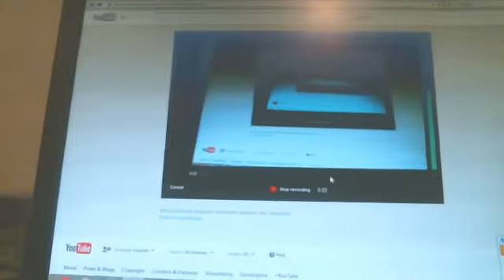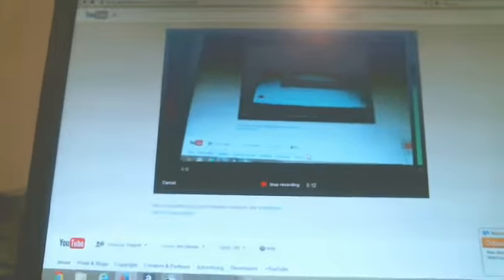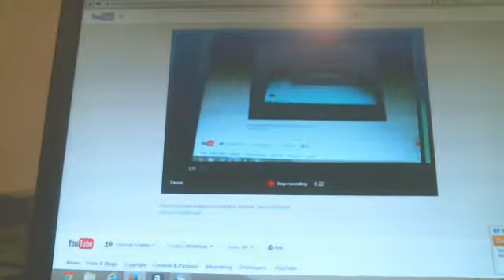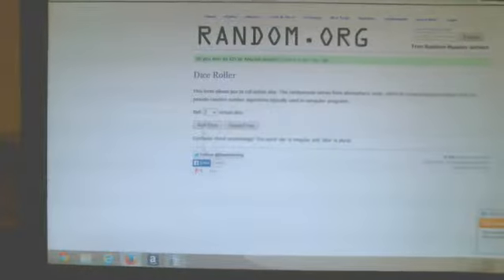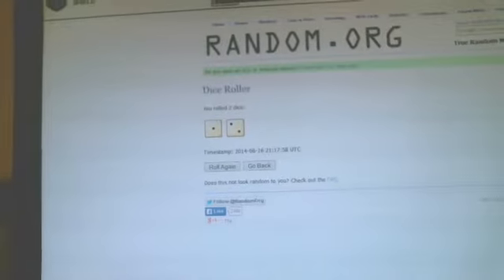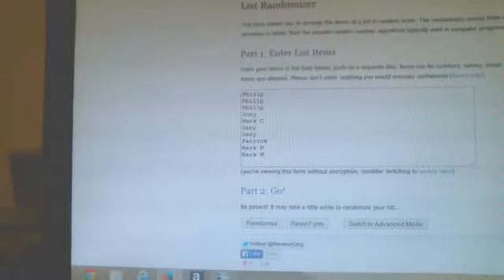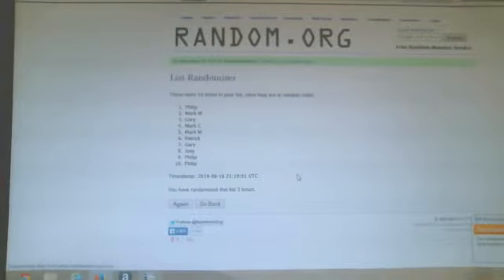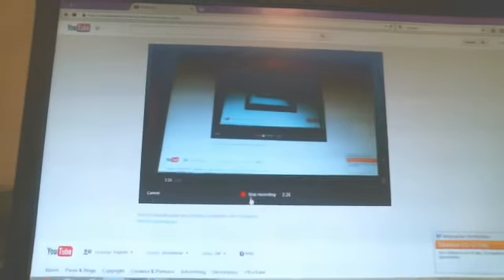Webcam video from June 16, 2014 5:17 PM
Break Razz 2